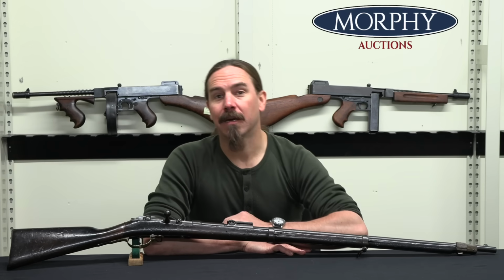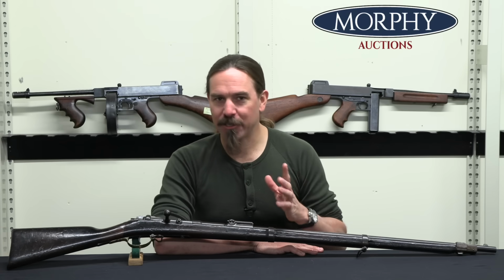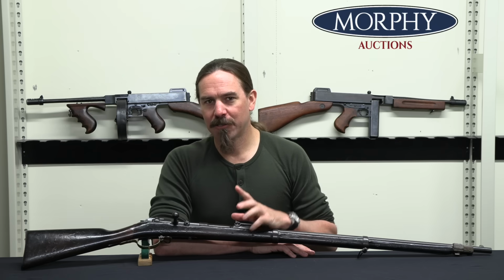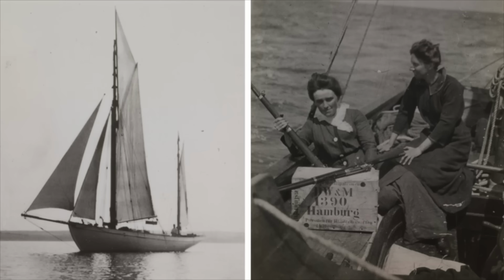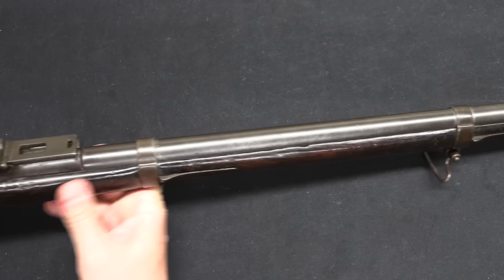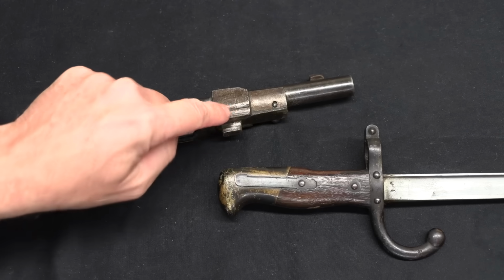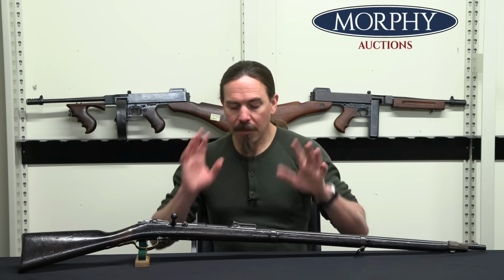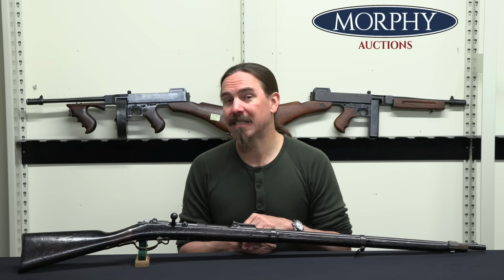"Howth" Mauser 1871: Irish Volunteers Gunrunning into Dublin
On July 14th, 1914 the 50 foot pleasure yacht “Asgard” sailed into Howth harbor in Dublin with its cabin completely filled with arms. It has 900 Mauser 1871 rifles and 29,000 rounds of ammunition for the Irish Volunteers, and there is a crowd of a thousand people turned out to unload them - just daring the British authorities to try a crackdown. These rifles would ultimately become some of the most iconic weapons used in the 1916 Easter Rising.